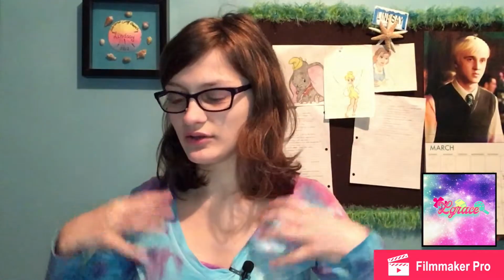my unique way of clothes shopping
i discuss my detailed decision making process for decided which clothes i want in a store.